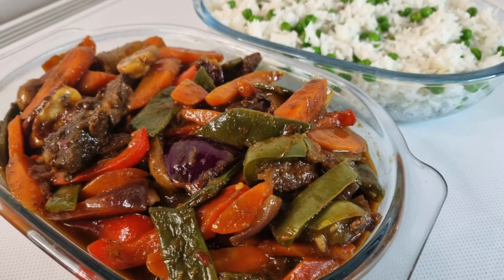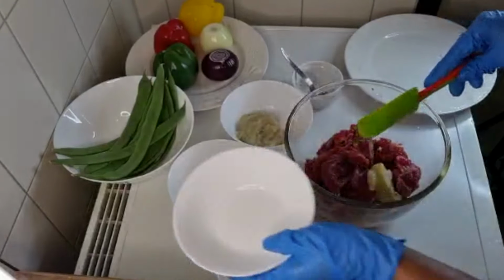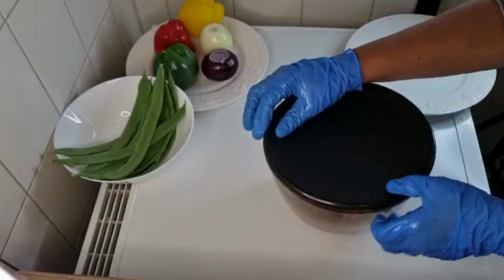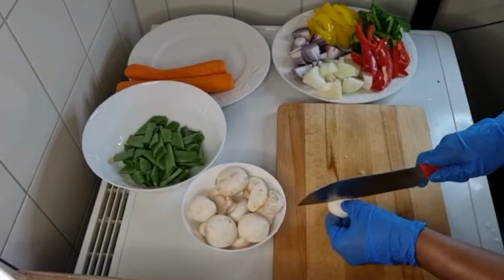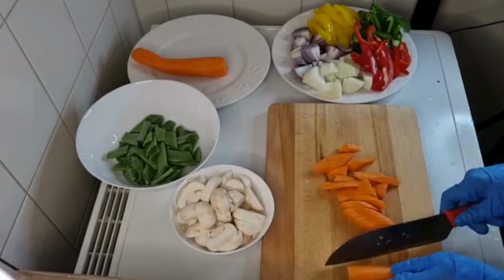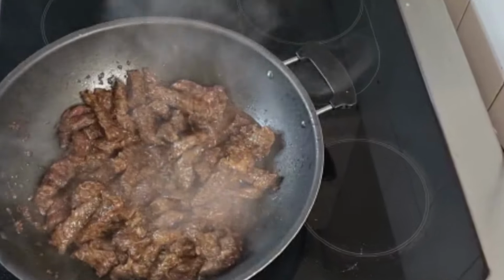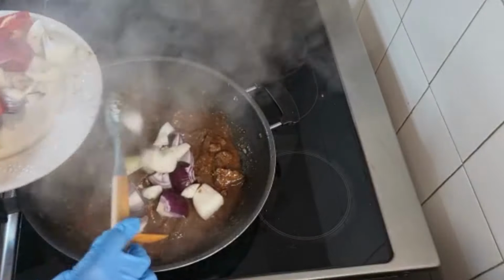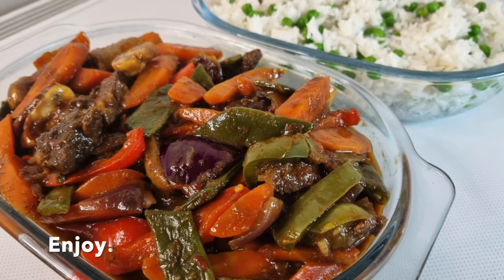HOW TO MAKE THE MOST DELICIOUS BEEF STIR FRY